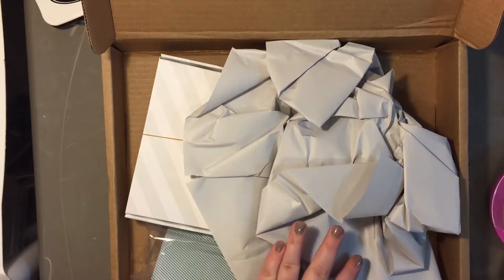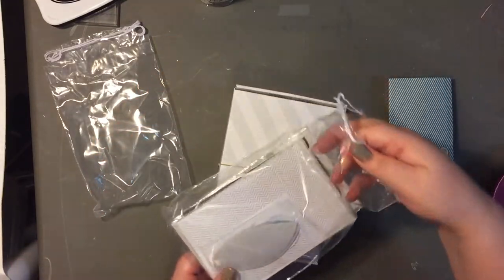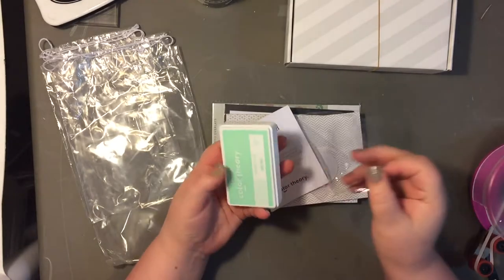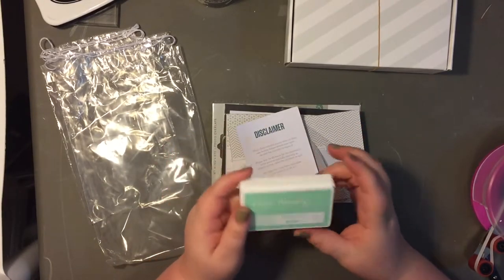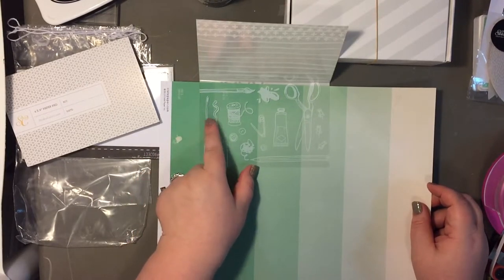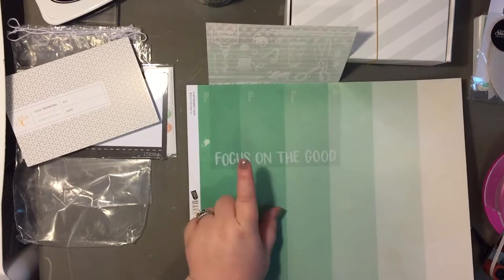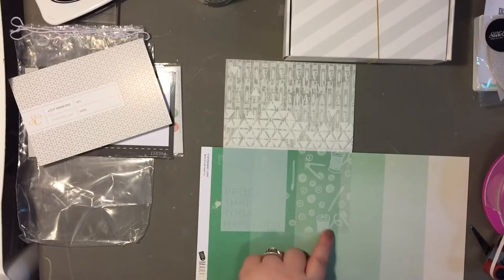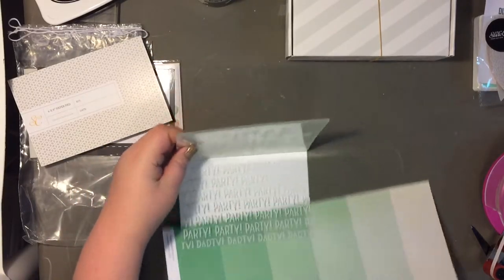Studio Calico March 2015 Odyssey Kit Share